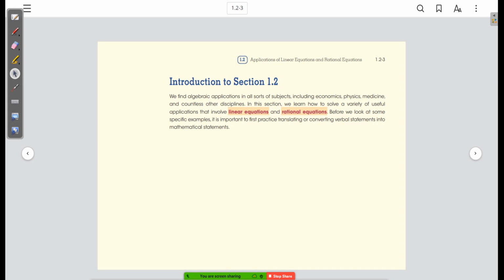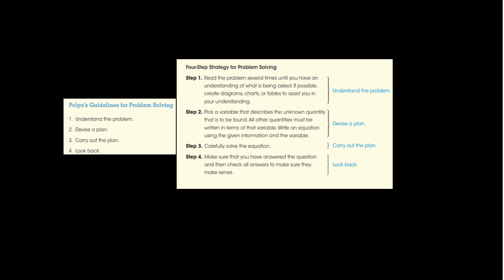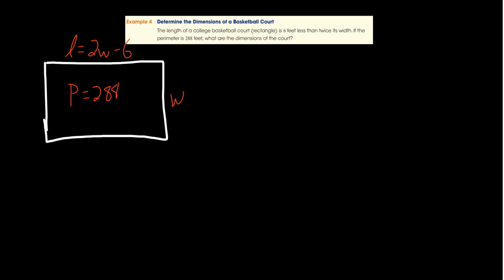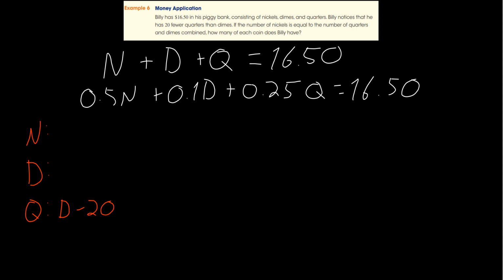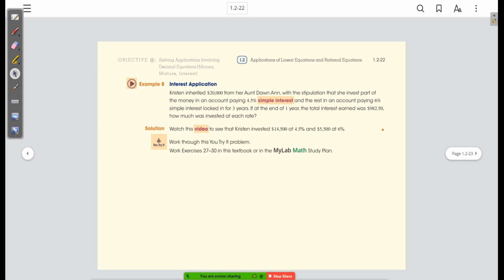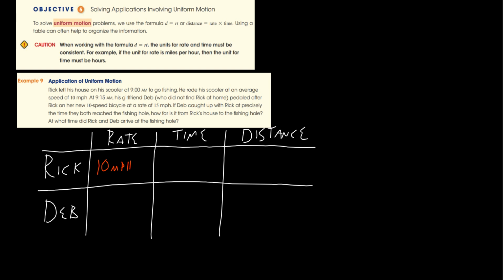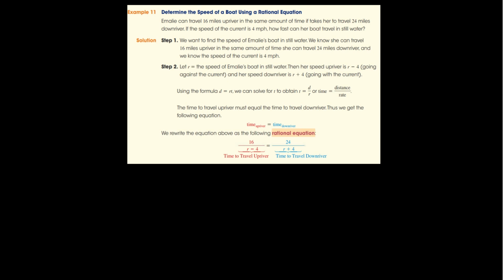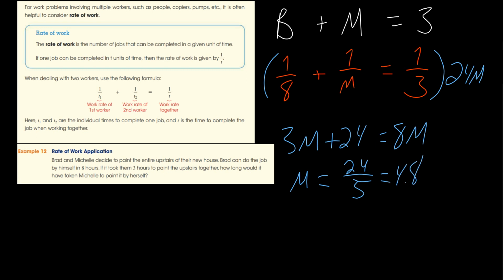College Algebra 1.2: Applications of Linear Equations and Rational Equations